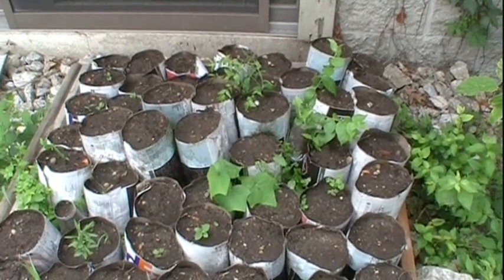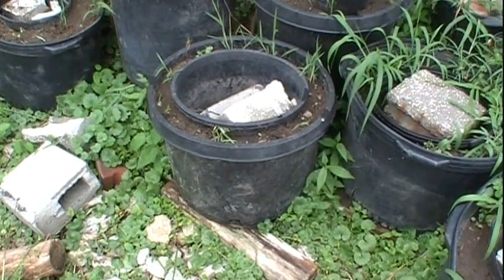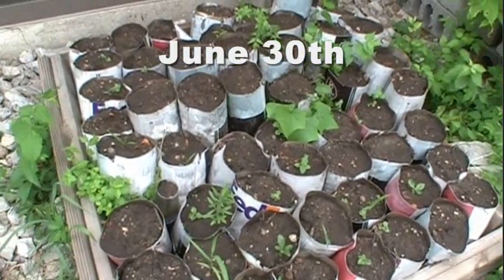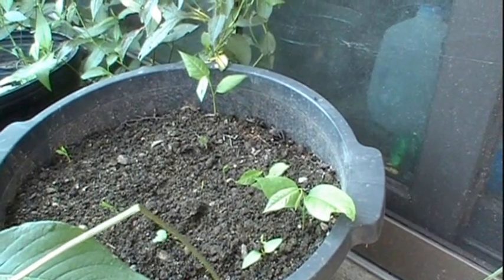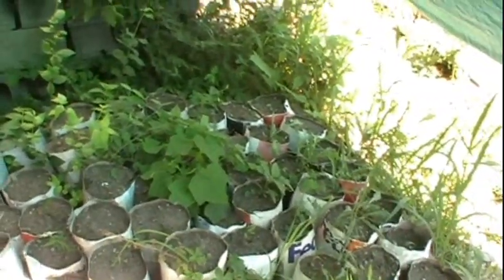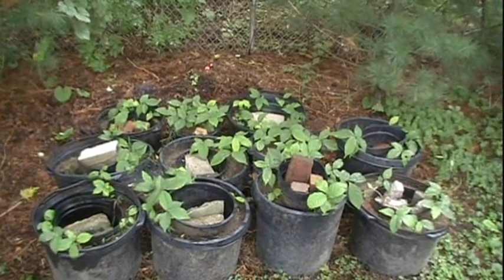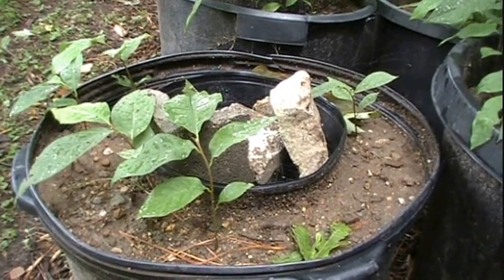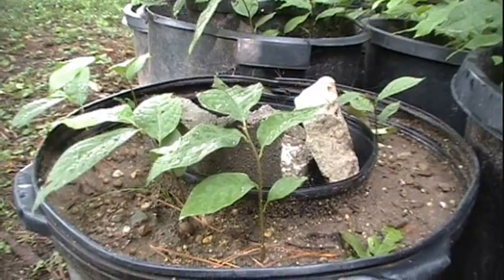Pawpaw Project -- Part 3 Growing Seedlings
After the seeds spent a good long time in cold storage, they were planted in three types of containers to germinate. Some went into paper pots made from used shipping envelopes while others went into plastic cups duct taped together. A third set of seeds went into concentrically aligned pots that I hoped would allow for good tap root development.

The paper pots did not hold moisture very well, and with Indiana going through a drought, the germination rates for the seeds in the paper pots was not very good. The seeds in the plastic pots did a bit better.

Overall, around 100 seeds developed into trees and that works out to about a 30% success rate and a cost of about $0.35 per seedling. I had hoped the trees would grow large enough to be grafted over at the end of their first winter, but it looks like I'll have to wait at least another year.